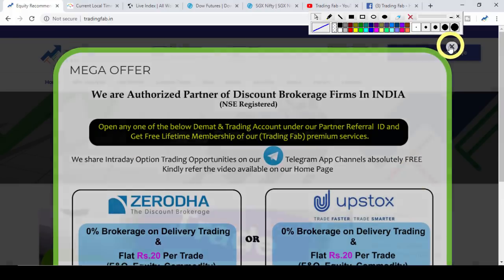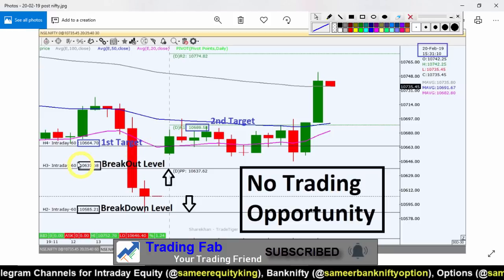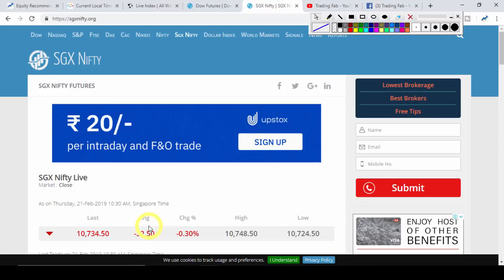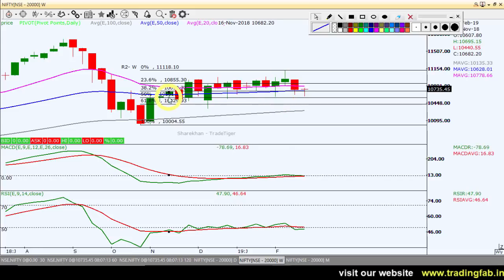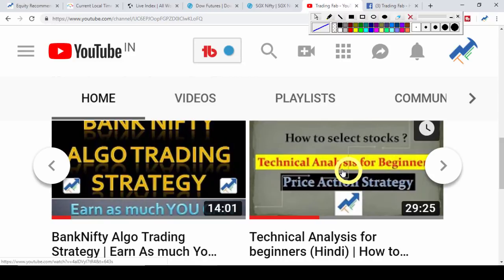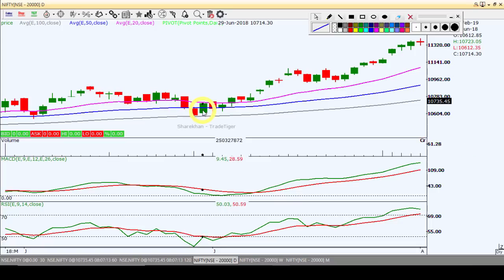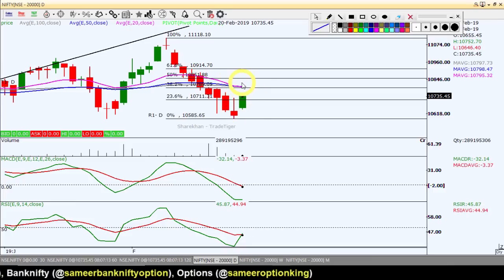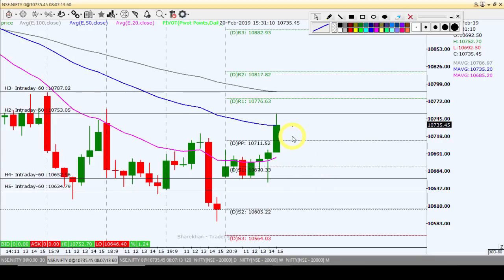Nifty Intraday Trading Strategy 21 02 19 | Pivot Bar Reversal Pattern Formation | Daily Chart